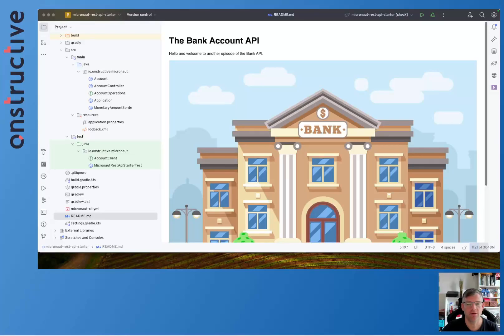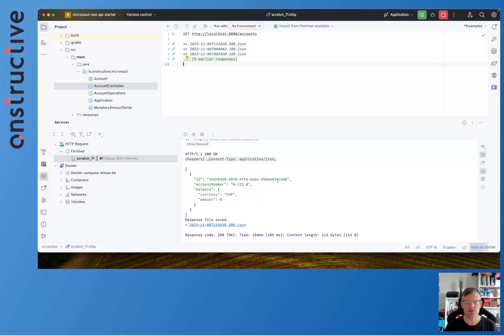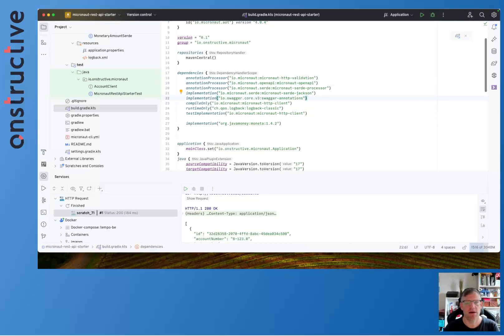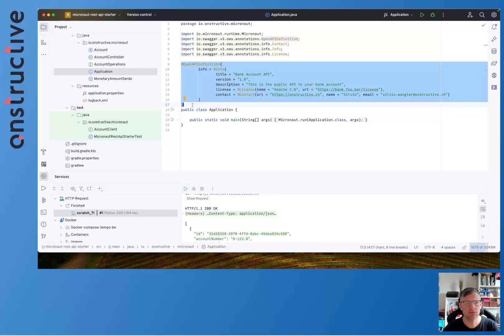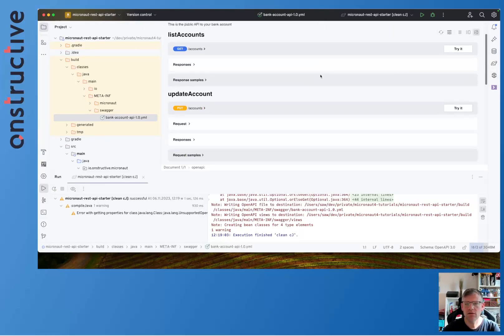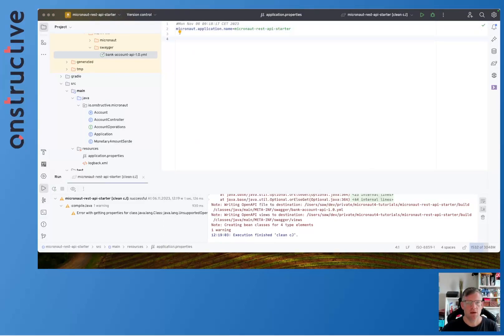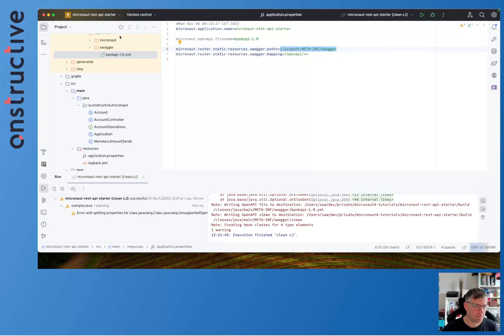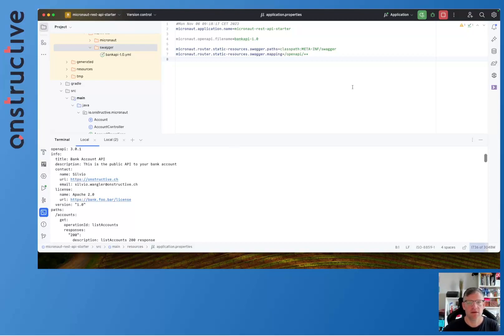Micronaut 4 - Generate Open API Specifications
In this episode we are going to help other developers to consume our API more easily by generating an OpenAPI specification from our existing source code.